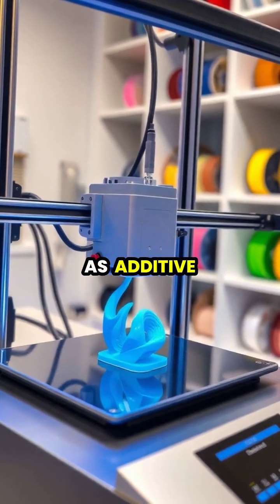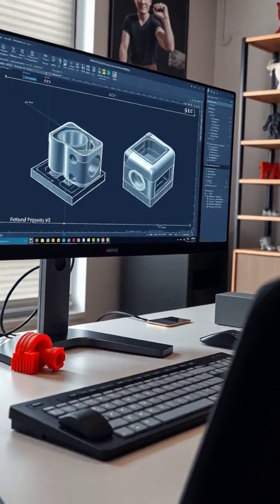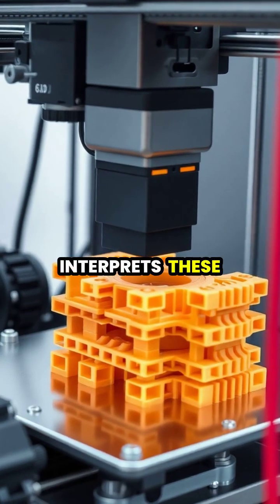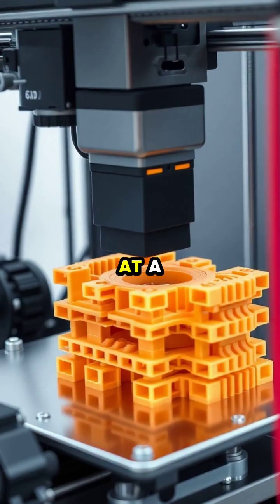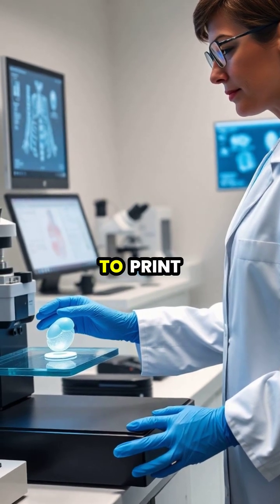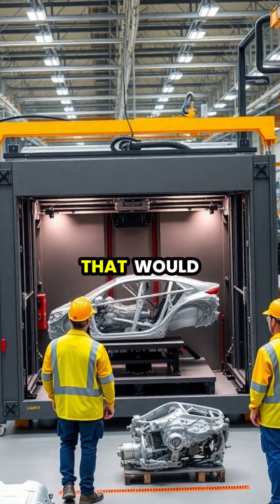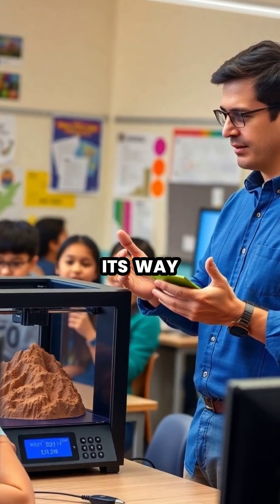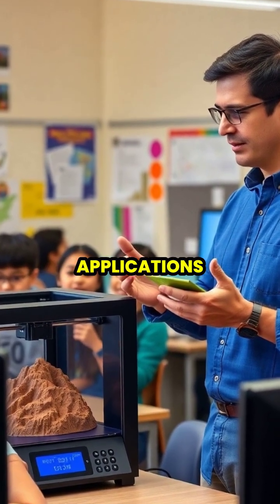Unleashing Creativity: The World of 3D Printing 🚀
Dive into the fascinating world of 3D printing! From creating complex mechanical parts to bioprinting human tissues, discover how this groundbreaking technology is transforming industries like healthcare and manufacturing. 🤖✨ Watch as we demonstrate the entire process from digital design to printed prototypes. Whether in labs, classrooms, or factories, 3D printing is paving the way for innovation. Join us to explore the endless possibilities and unleash your creativity!